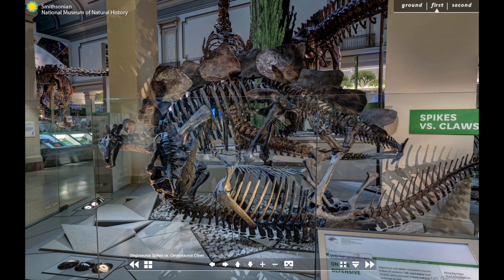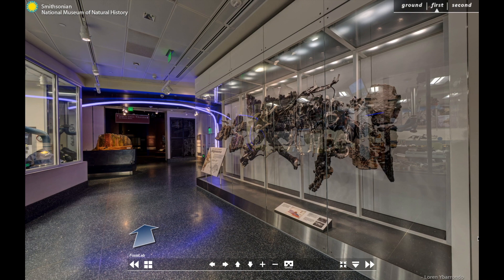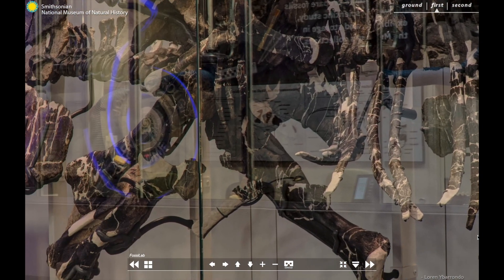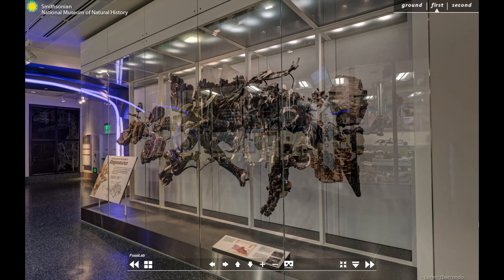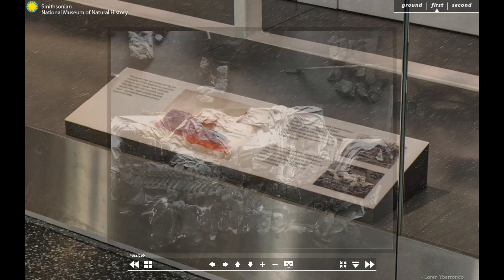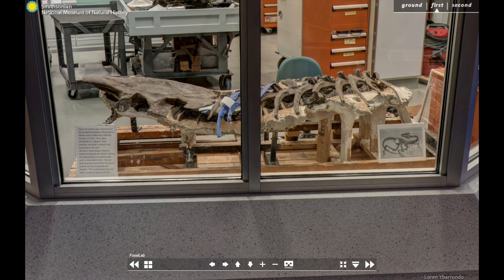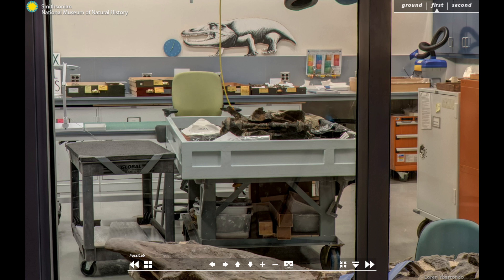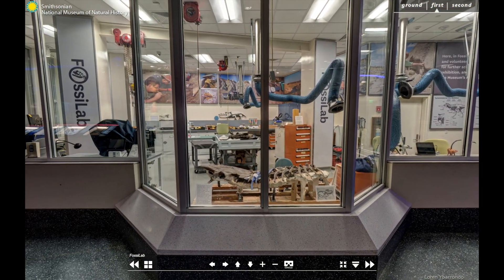Narrated Virtual Tour: David H. Koch Hall of Fossils – Deep Time – Fossils from Dig to Display Case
See the Fossil Lab, an innovative space in the exhibit where visitors can watch fossil preparators remove rock from around fossil specimens. Learn about one special specimen, a complete fossilized skeleton of Stegosaurus stenops discovered in 1886 in Colorado. Learn about its journey from a digsite in the field to the museum. Find out how fossil specimens are stored and how the museum shares them with researchers around the world.